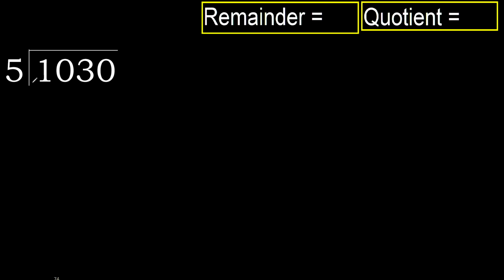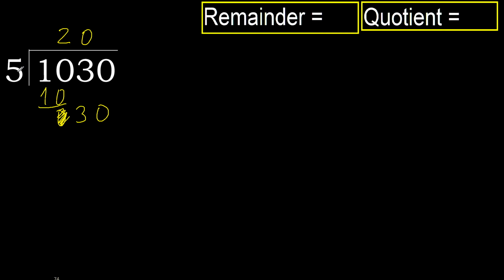Divide 1030 by 5 , remainder . Division with 1 Digit Divisors . How to do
long division
divide and find quotient remainder
dividend divisor remainder quotient
find remainder of division
find division quotient m316